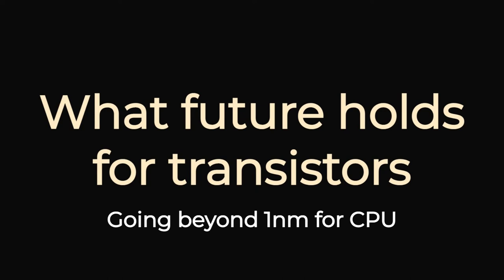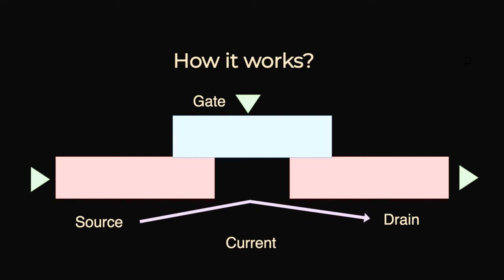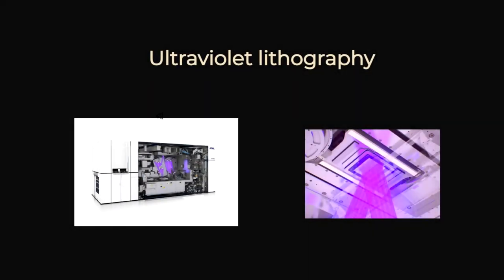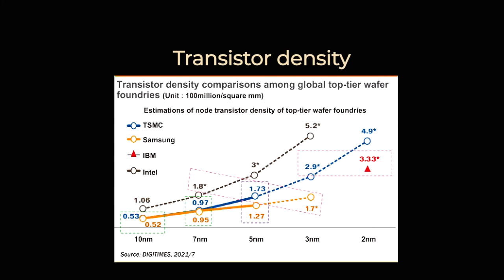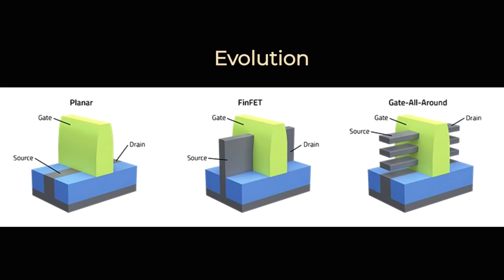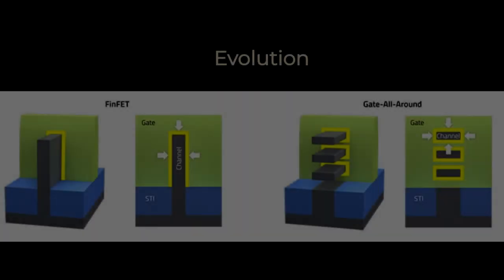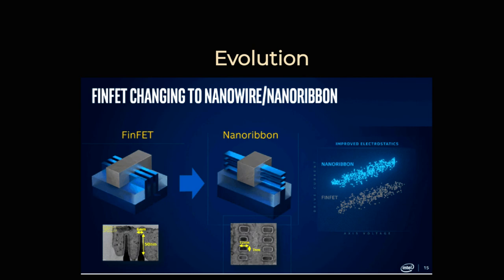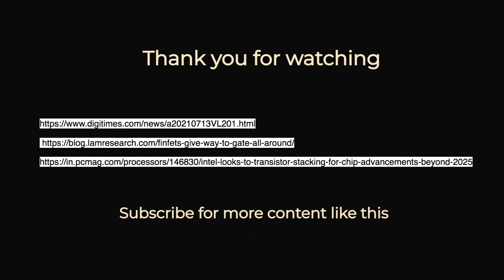Future of Transistors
🤖 We can't go beyond 4nm with FinFET technology has to change.
How companies plan to innovate to enable scaling of transistor density.

💡 In this video i plan to explain how companies like TSMC or INTEL plan to enable us to go beyond 3,4 nanometer scale with solutions like Gate All Around or RibbonFET transistors.